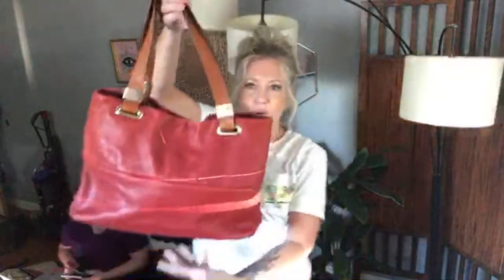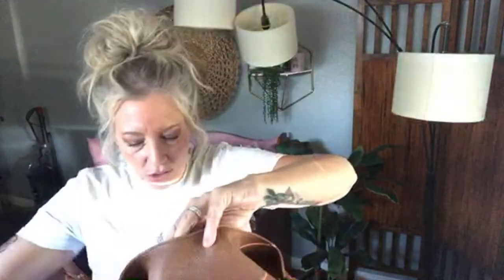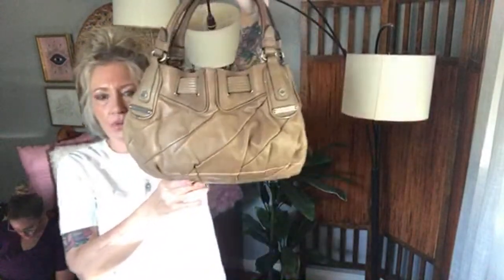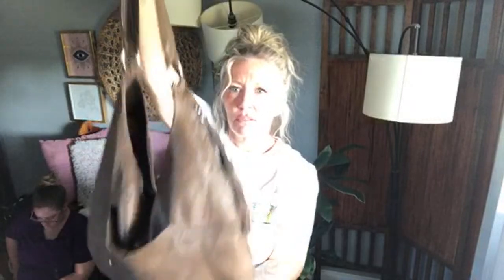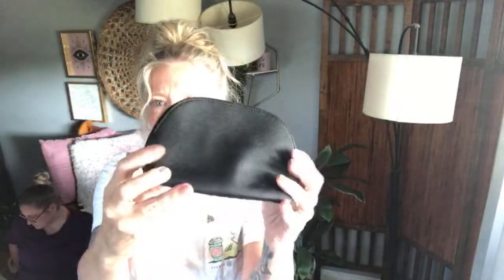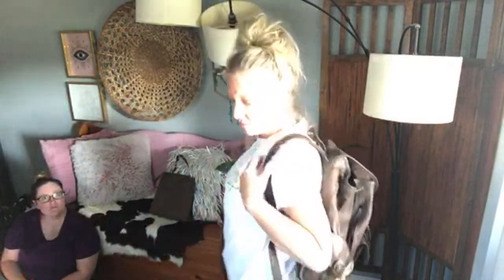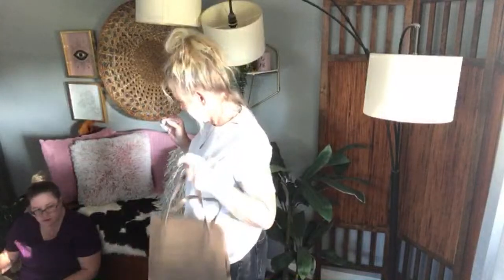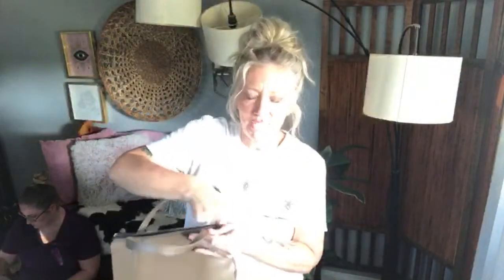FURLA PURSE GIVEAWAY! Beautiful Fall Handbag Vlog Sale🍂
ALL ITEMS HAVE SOLD. THANK  YOU!